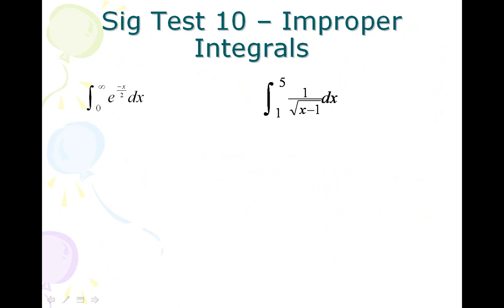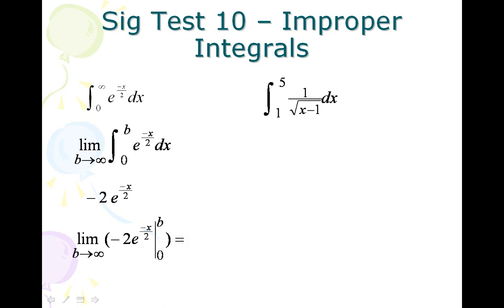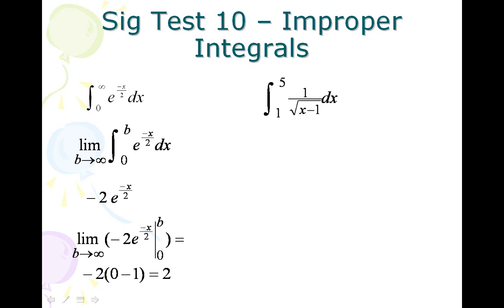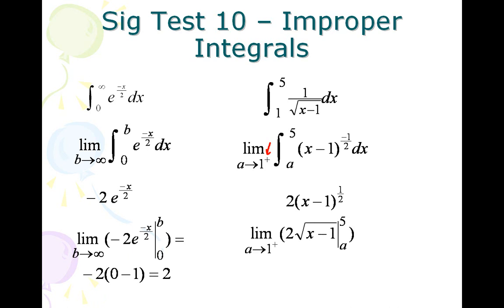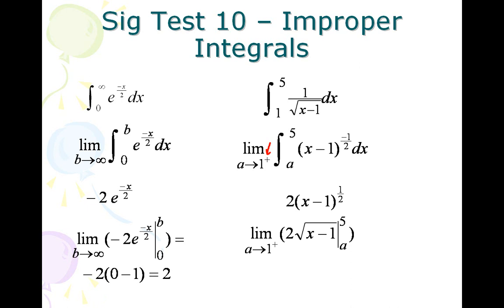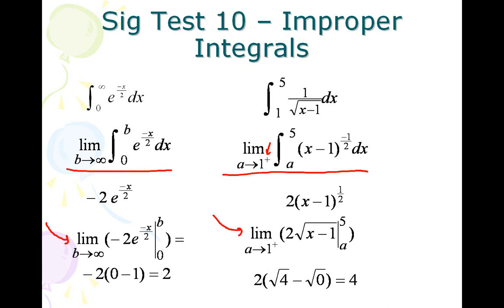BC Sig Test #10 Improper Integrals